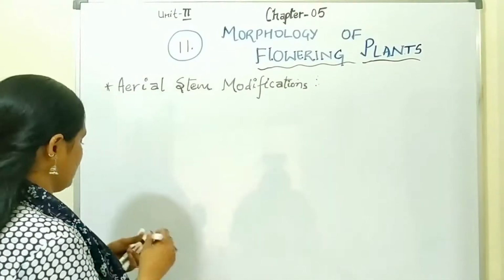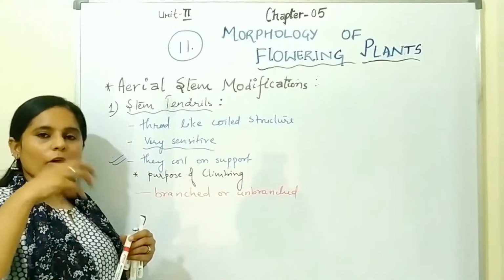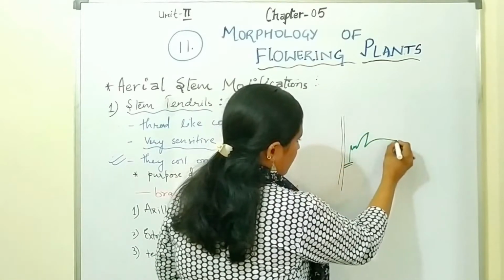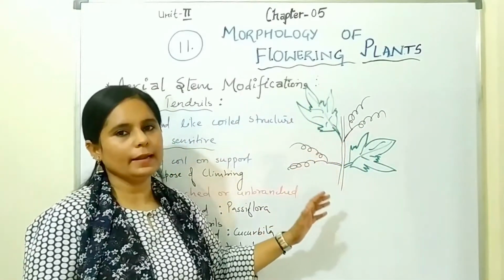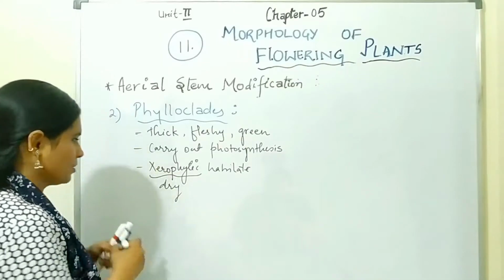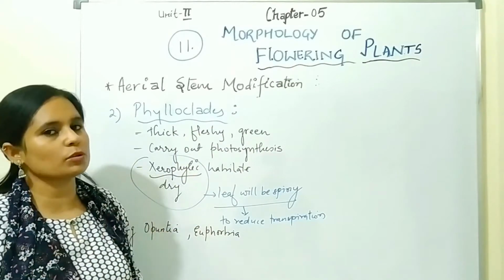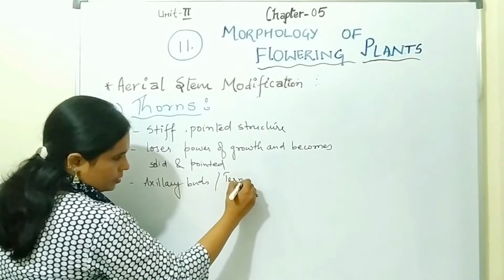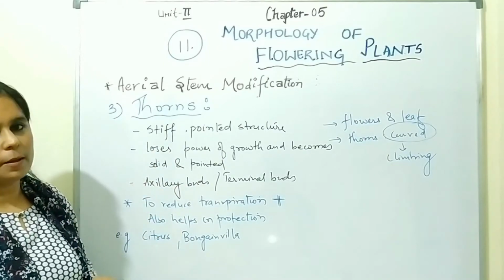Aerial Stem Modification | Part 1 | Morphology of Flowering Plants | Milestones in Biology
Hello Everyone,

In this video I am going to teach you more  about aerial stem modification also I am going to teach about how aerial stem are modified for the purpose of protection and climbing and with the help of diagrams under aerial stem modification.